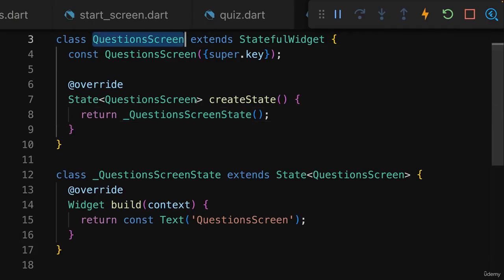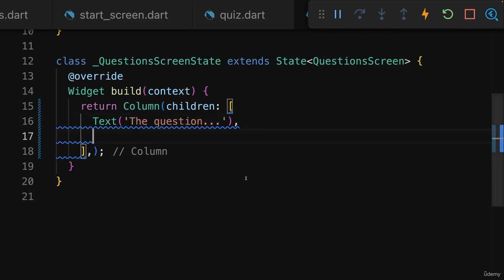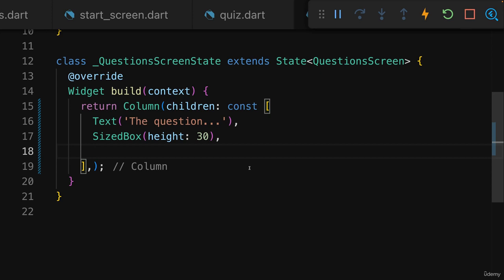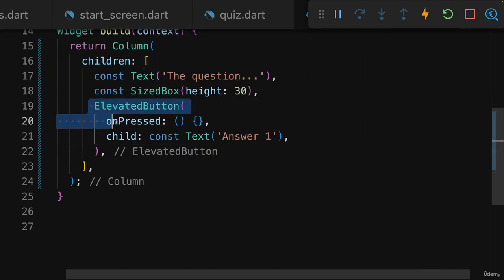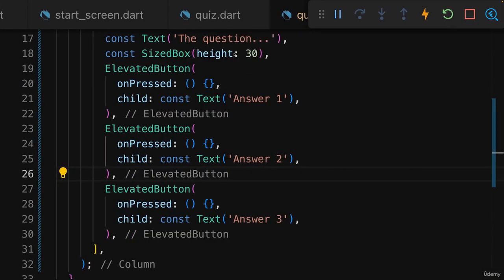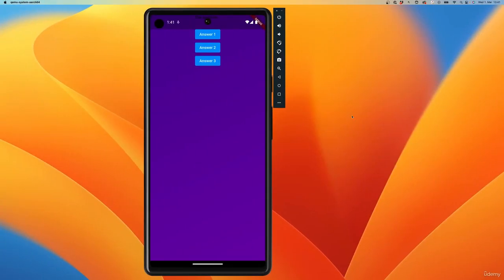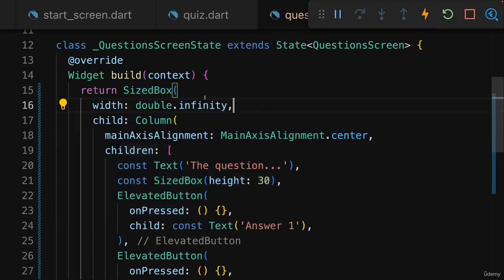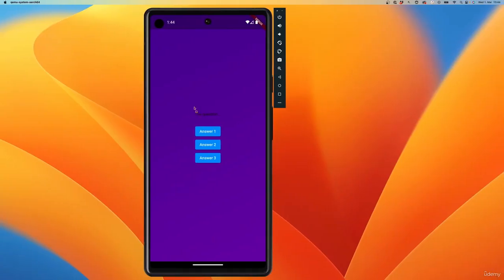017 Configuring a Column